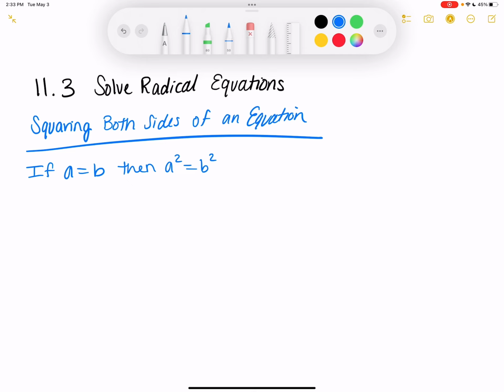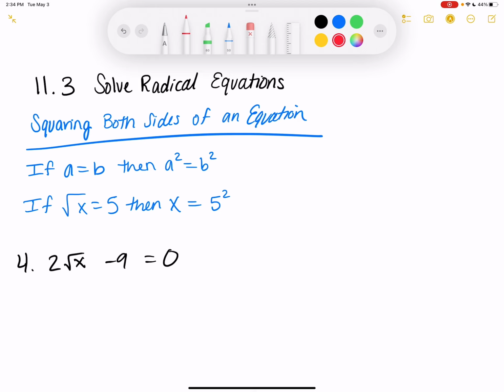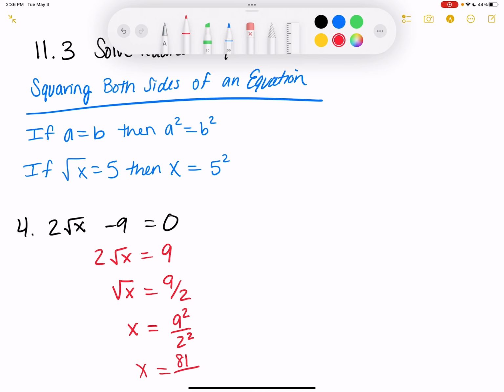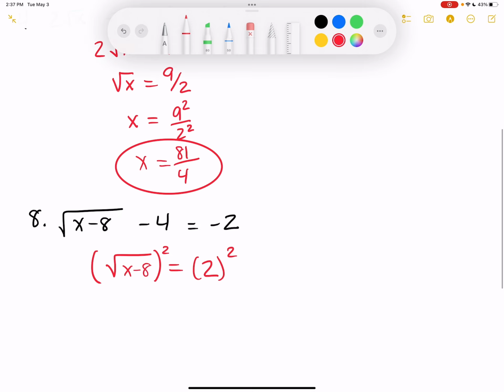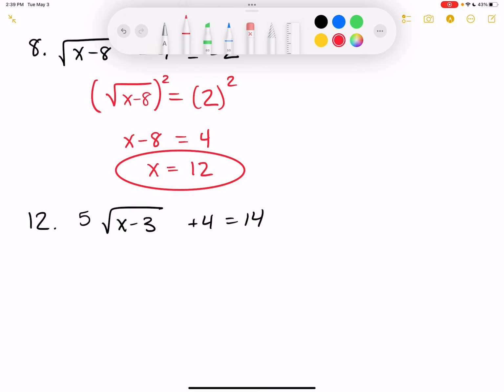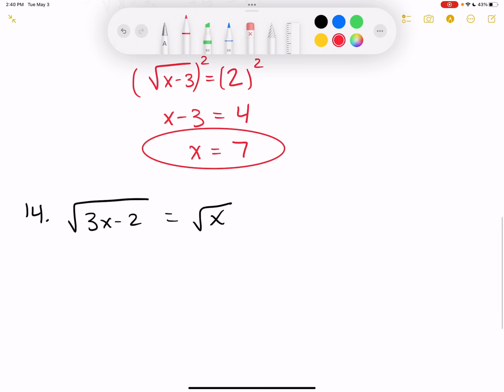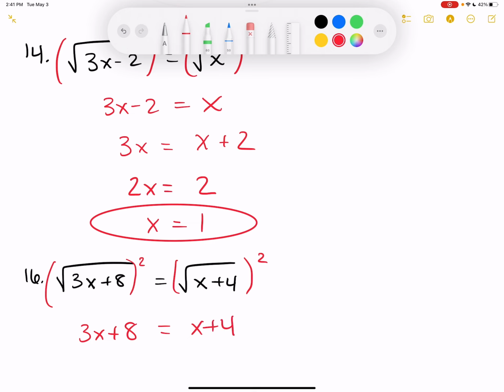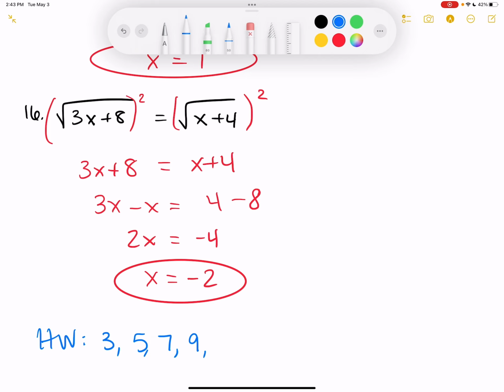Algebra 1 Solve Radical Equations